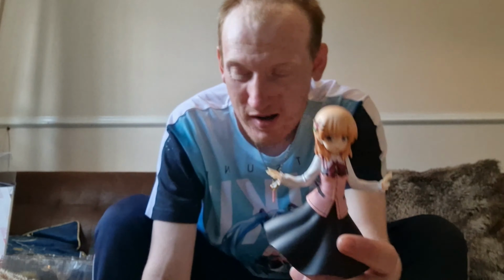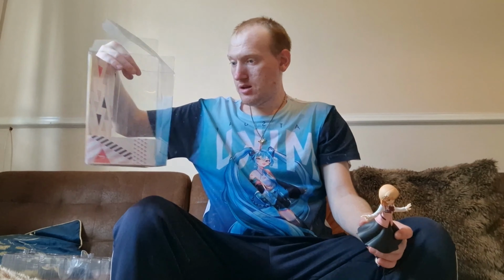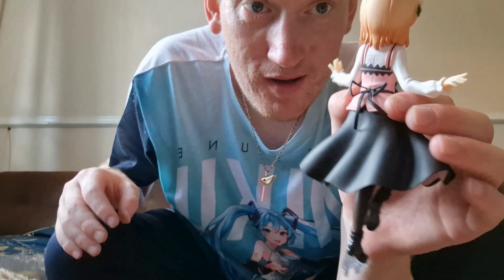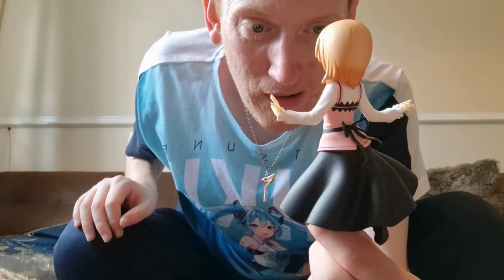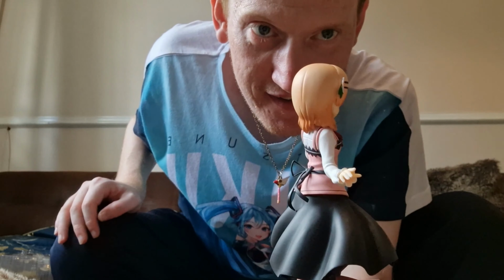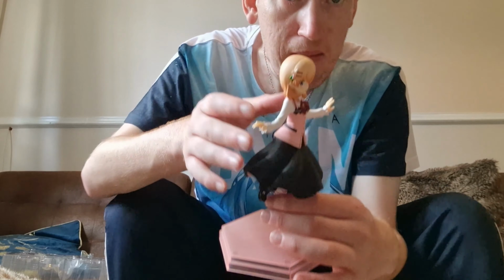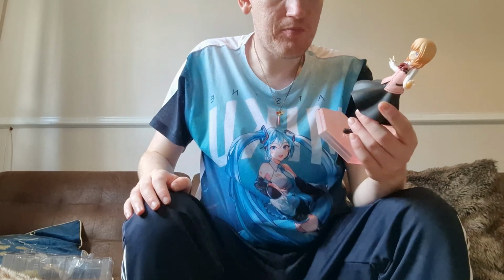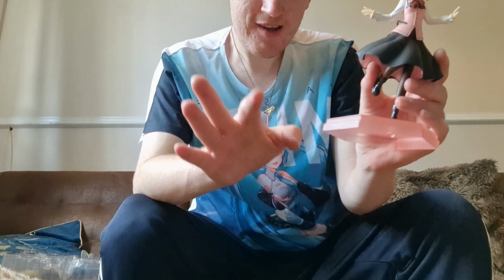unboxing of cocoa from Is The Order a Rabbit On Thursday 29th of August 2024